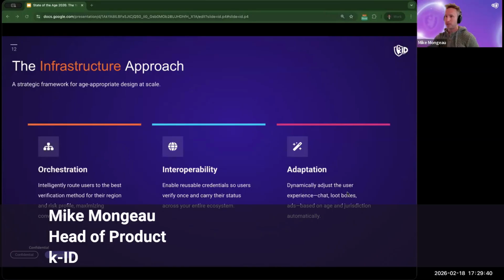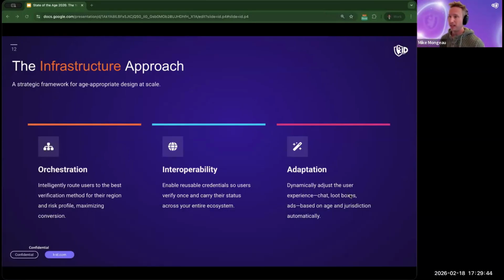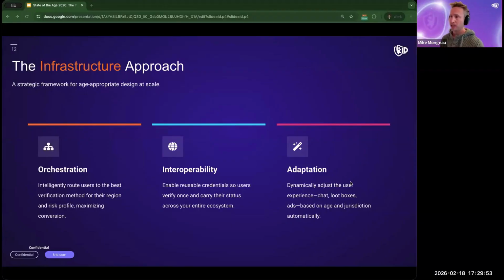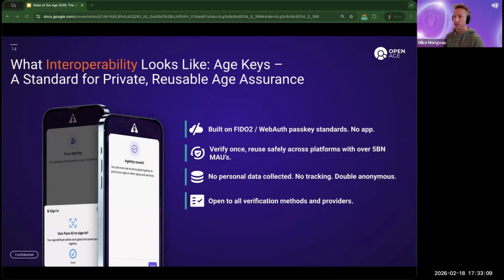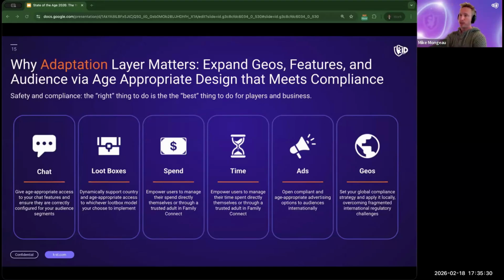Compliance as Infrastructure: The Three Layers Every Builder Needs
Most teams handle age assurance as a patchwork of one-off integrations, and every new enforcement deadline turns into another fire drill. In Part 3 of the State of the Age 2026 series, k-ID's Mike Mongeau lays out a builder's framework for treating compliance as infrastructure instead: three layers that turn a recurring scramble into a durable capability.

What the three layers do:

Orchestration. A single integration point that routes to the appropriate verification method based on jurisdictional requirements and risk profile. This gives teams the speed to handle multiple enforcement deadlines at once, and the flexibility to swap or update methods without re-engineering the core product.
Interoperability. Verifying independently across every service creates friction that costs conversion and trust. A verify-once, reuse-everywhere model, including the work led by the OpenAge Initiative, lets users bring established credentials across services. Better conversion, less redundant data collection, a cleaner experience.
Adaptation. Once age is known, the product itself has to respond. Ad defaults, monetization mechanics, and social features adjust based on the user's age and local law, driven by an adaptive rule engine rather than compliance logic built and maintained in-house.

Companies that treat compliance as cohesive infrastructure, rather than a series of one-off projects, are positioned to expand their addressable audience, move faster, and stay ready as global enforcement accelerates.

About k-ID: k-ID helps games, social platforms, and consumer AI build age-aware product infrastructure and deliver age-appropriate experiences for users of every age.

Watch the full series for the regulatory tipping point, the compliance pressure map, AgeKeys and the OpenAge Initiative, and more.